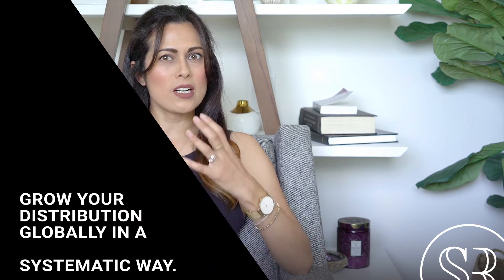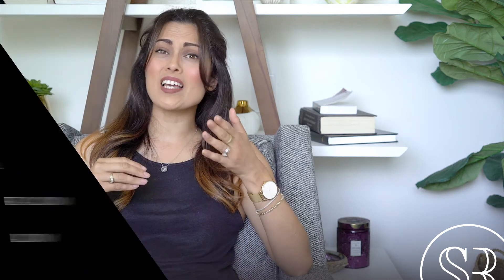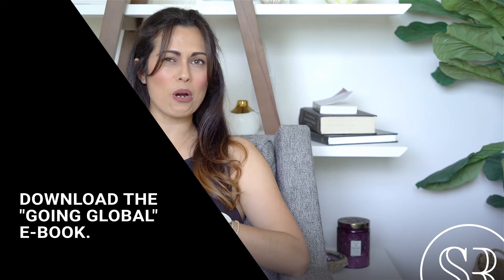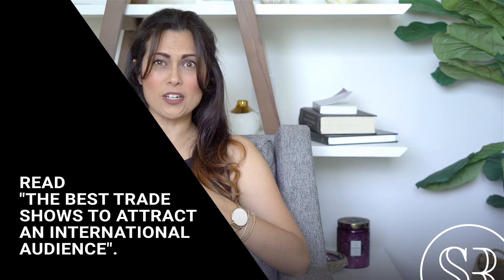How to Grow Your Global Distribution via Wholesale Buyers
Expanding your wholesale business is one of the smartest, fastest and most effective ways to grow to scale. Tune in for proven retail insights on the best ways to put this strategy into action.

Recommended Reading:
“5 Ways to Make Your Brand Attractive to Wholesale Buyers”
“How to Use Instagram to Triple Your Online Sales”